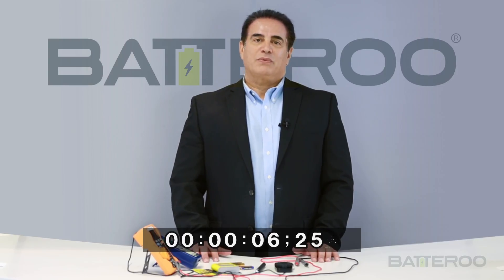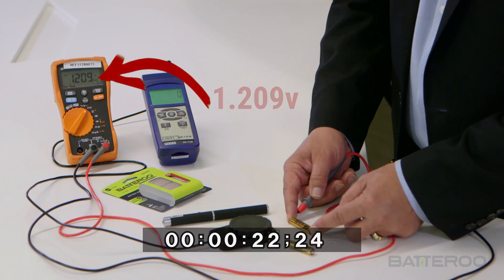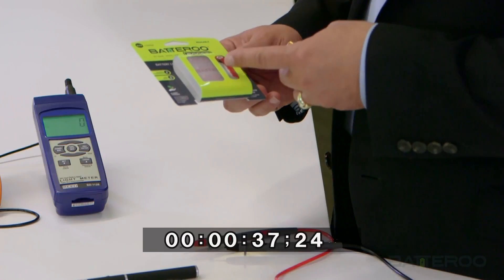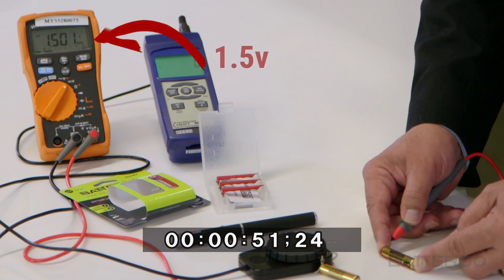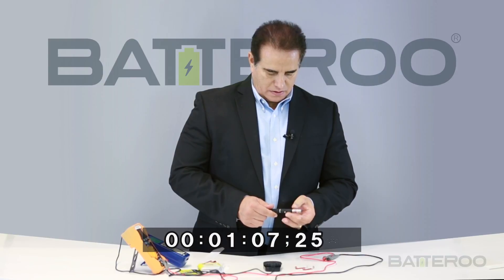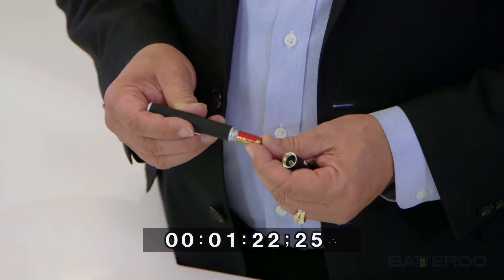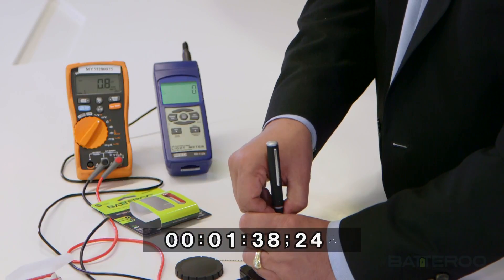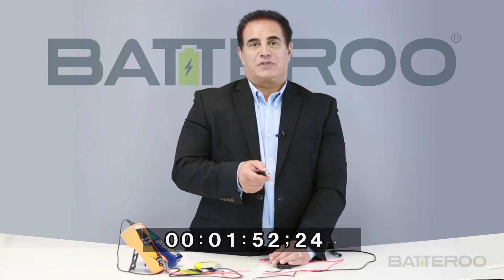Batteroo Boost - How it works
Buy Batteroo Products Today